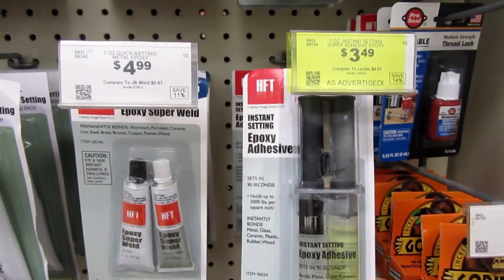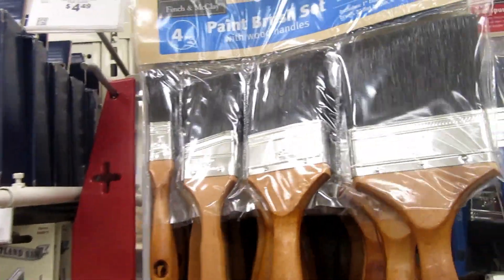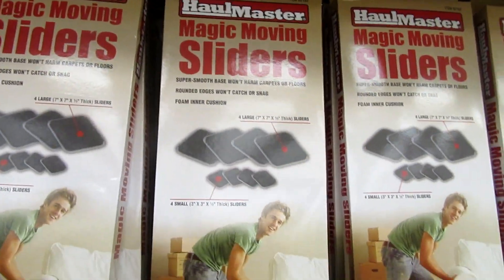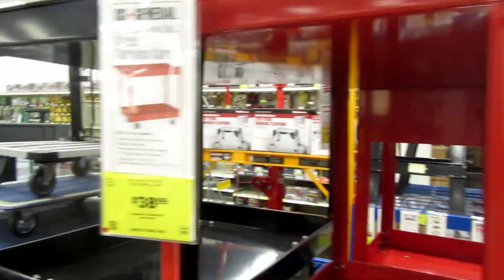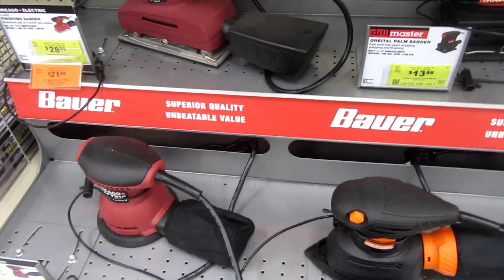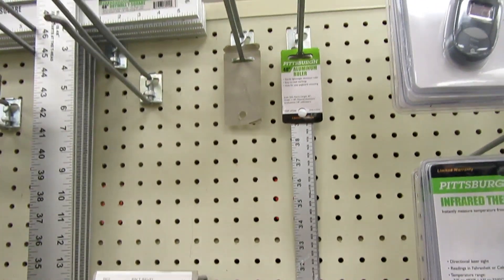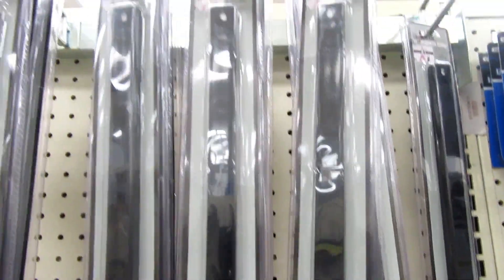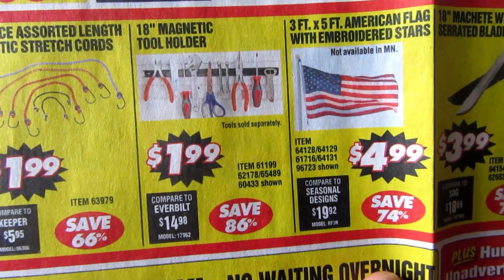Shop with Me: Crafting Supplies at Harbor Freight Tools